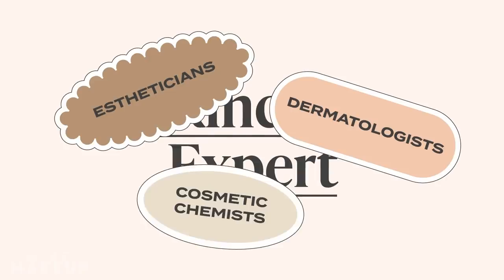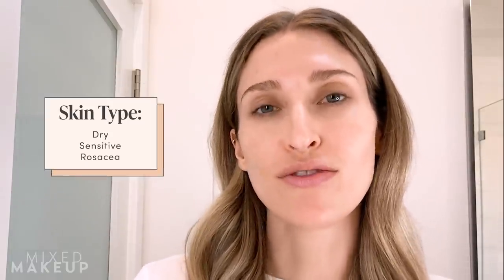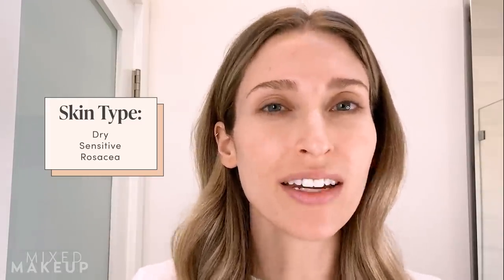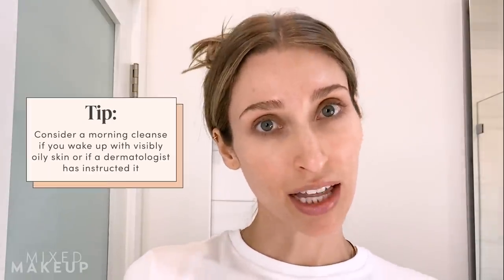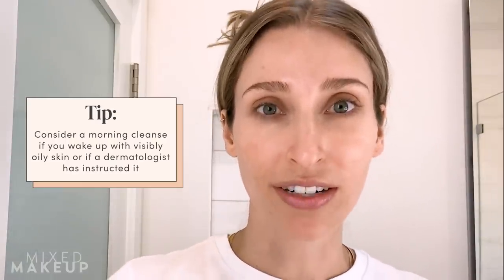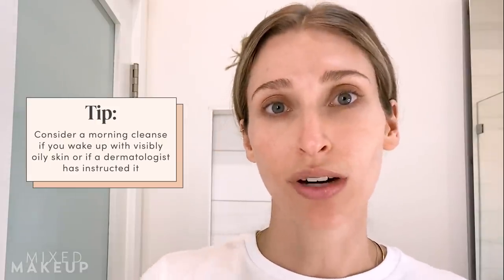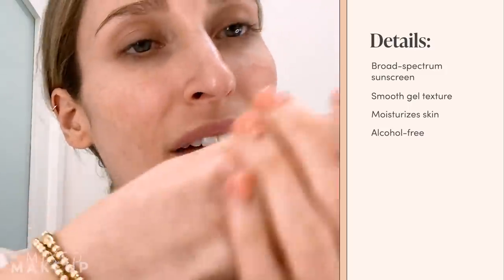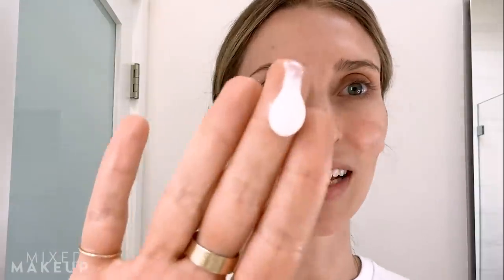Dermatologist's Dry, Sensitive Skin & Rosacea Morning Skincare Routine | Skincare Expert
Board-certified dermatologist Dr. Sam Ellis is back with another skincare routine! This time she shares her morning skincare routine for dry, sensitive skin that's prone to rosacea. Watch this routine to see all the products she uses, including Vichy’s LiftActiv Supreme H.A. Wrinkle Corrector that contains 1.5% pure hyaluronic acid, vitamin C, and Vichy’s volcanic water.

We're so excited to share our brand-new series with you: Skincare Expert. Every week, we'll share an expert skincare routine from dermatologists, estheticians, cosmetic chemists, and other skincare experts. You'll get expert skincare advice and see what products the pros recommend.

DR. ELLIS' SKINCARE ROUTINE:
🔸 Vichy LiftActiv Supreme H.A. Serum

🔸 Azelaic Acid Gel 15%
*Prescription needed